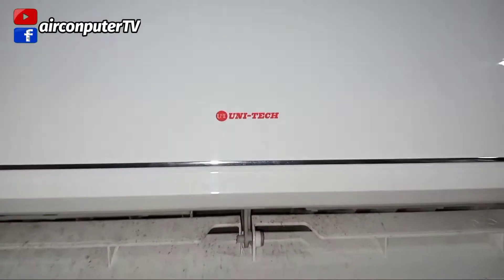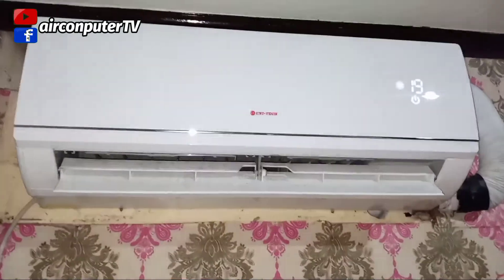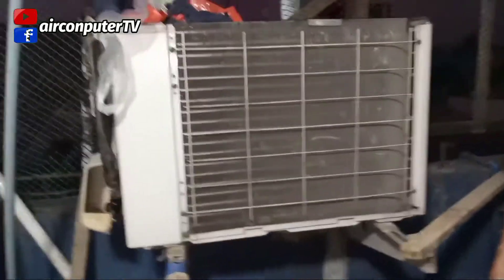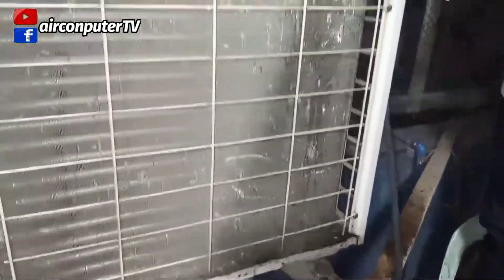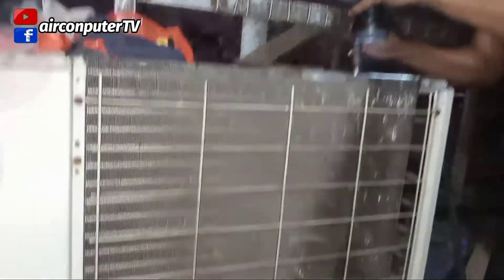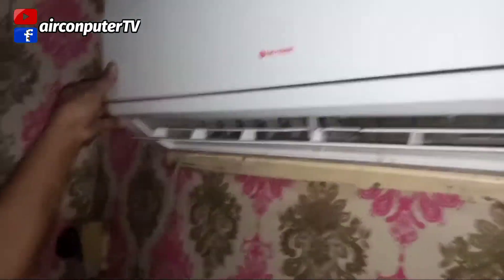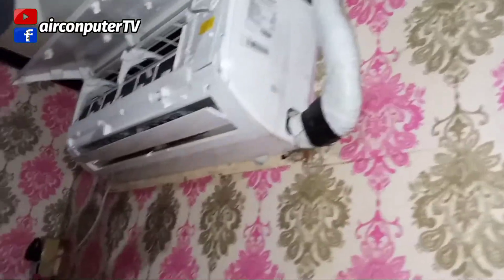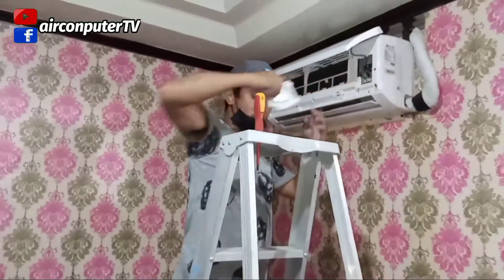Uni-Tech ang INDOOR, Kolin ang OUTDOOR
Magkaiba ang INDOOR unit at OUTDOOR unit pede ba yun?

AIRCON CLEANING SERVICES
airconputerTV
Just leave a message to my channel or you may call:

👉 WE DO HOME SERVICE
FREE CHECK UP TAYO MGA MASTER

📌 AIRCON CLEANING
📌 AIRCON INSTALLATION
📌 AIRCON LEAK TEST & FREON CHARGING
📌 AIRCON REPAIR
📌 AIRCON DISMANTLE & RELOCATION

ANY TYPES OF AIRCON LIKE:

👉 WINDOW TYPE
👉 SPLIT TYPE
👉 FLOOR MOUNTED
👉 WALL MOUNTED
👉 CEILING CASSETTE
👉 CEILING MOUNTED

Kung ikaw naman ay magaling na Technician at alam mo na eto gawin, obviously hindi para sayo ang video na eto. This videos was made for who wants to know on how to clean their own aircon at home.